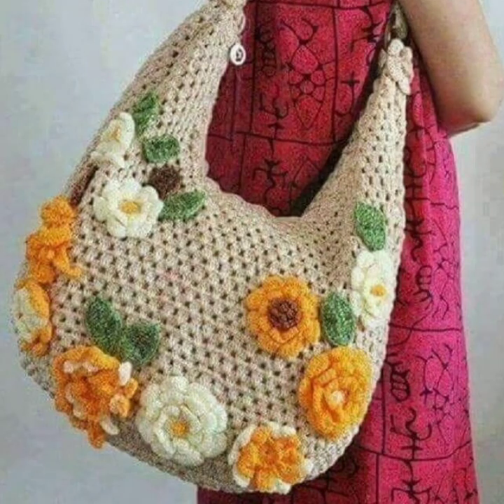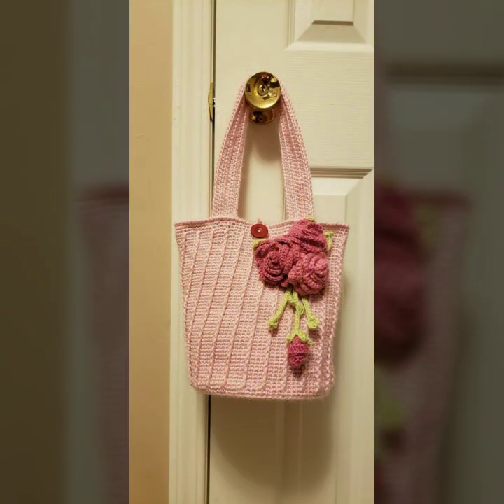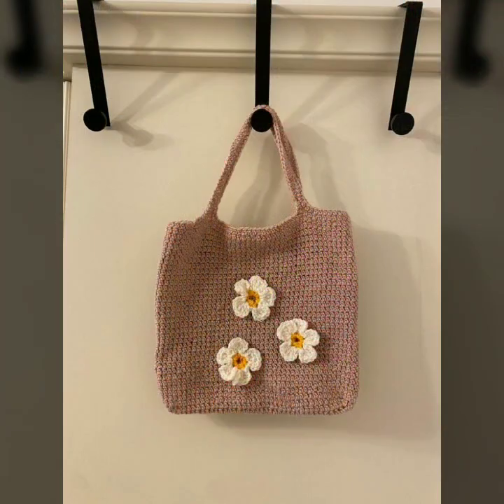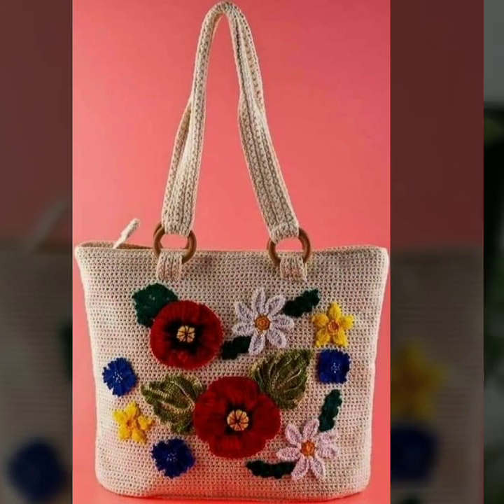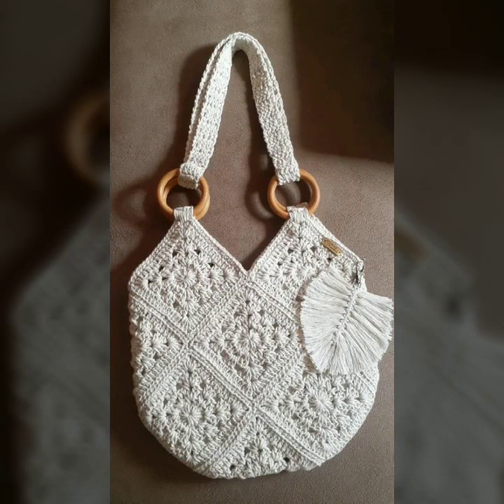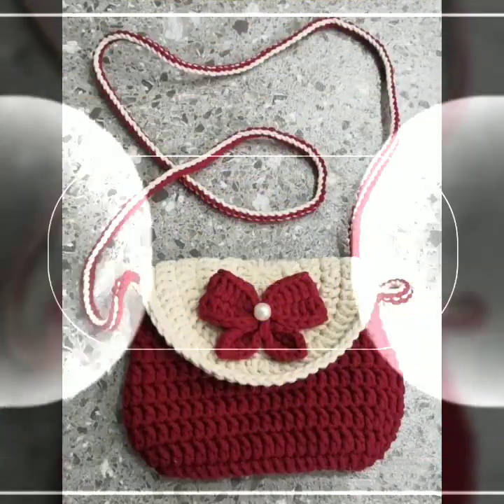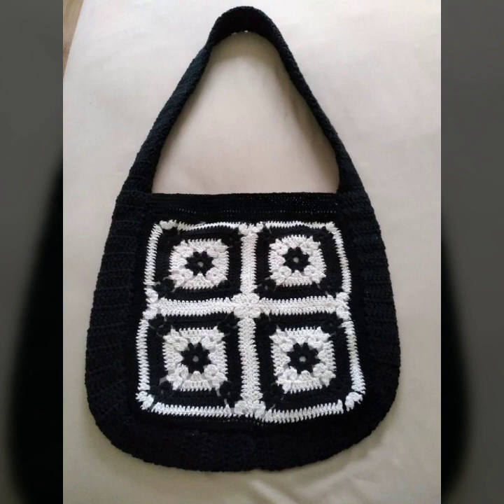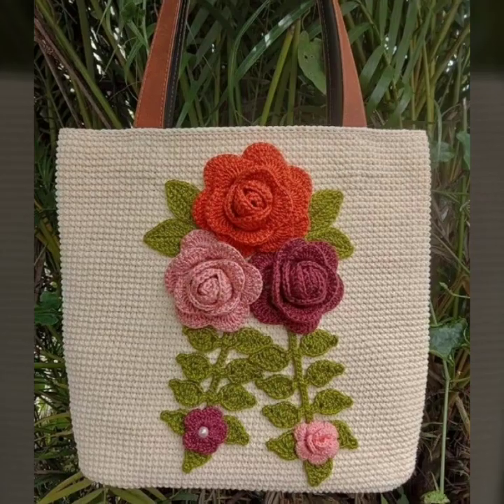Top 50 Vintage stunning Elegant Fun Crochet Shoulder Handbags Tote Bags Free Patterns Diy projects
crochet cardigan
crochet capshawals
Crochet Online Course
Ad 1 of 2 ·
0:04
Skip Ads

0:10 / 0:15

forthefrills
Crochet Eden Crop Top
Hey Carrie